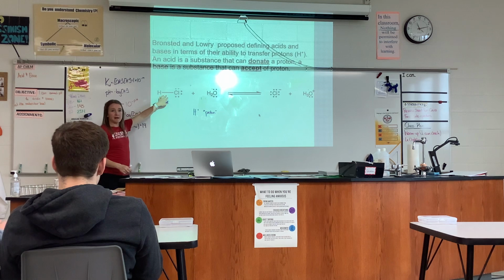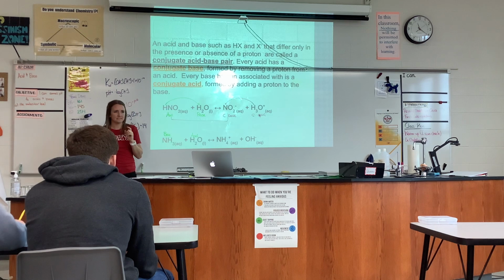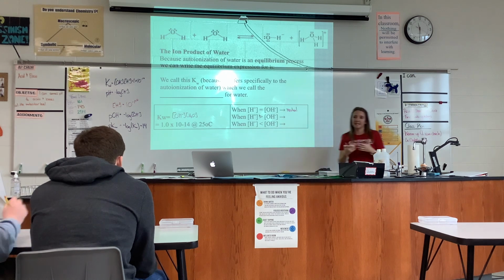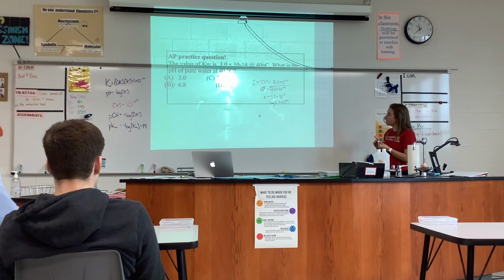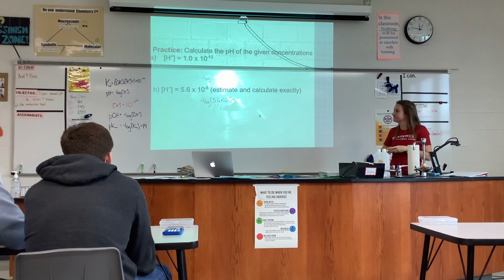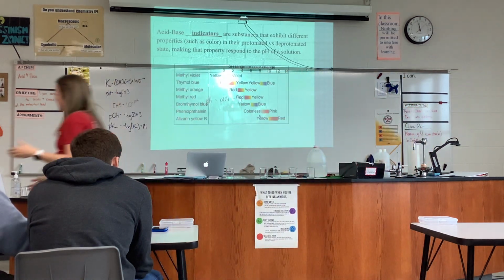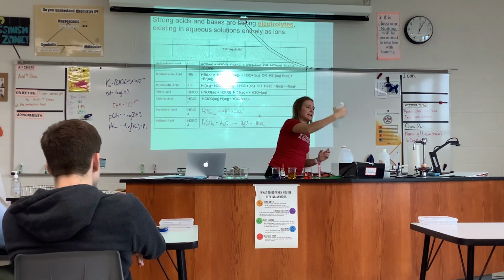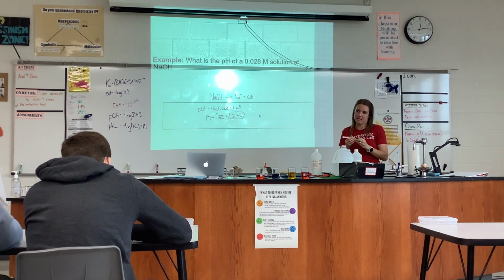AP Topic 8.1-8.3